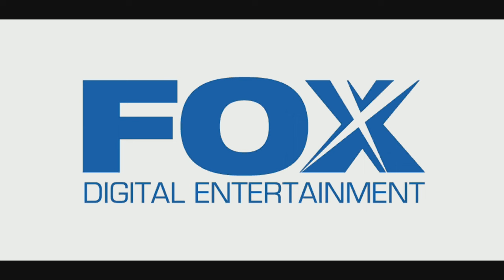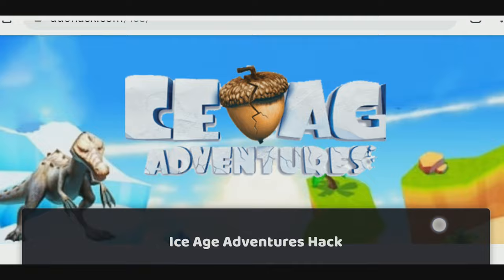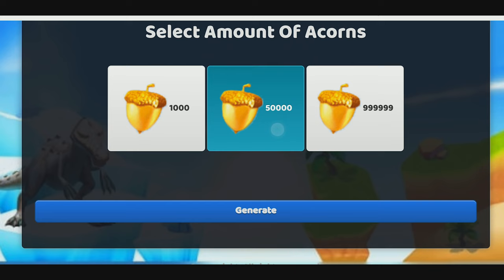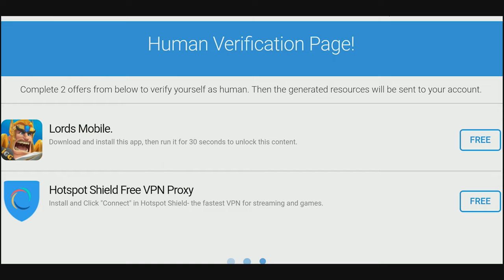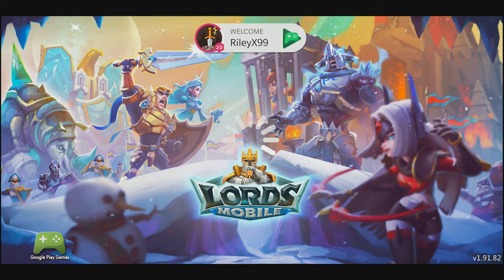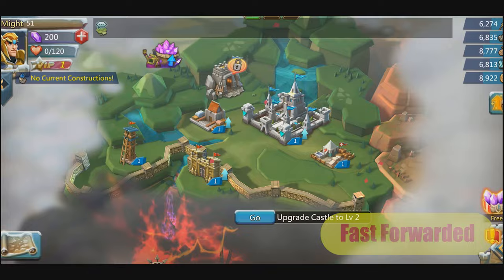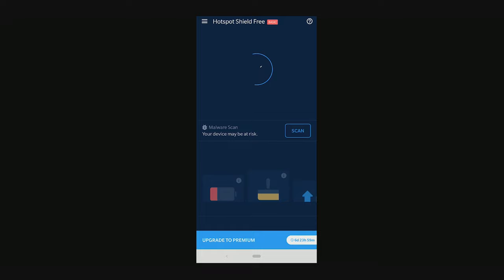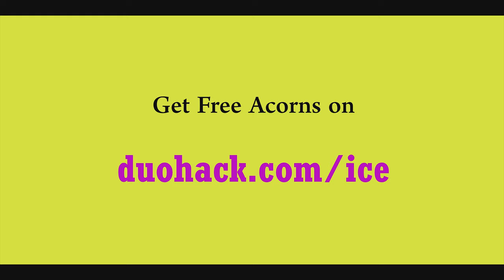Ice Age Adventures Cheat - Unlimited Free Acorns Hack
Free Unlimited Acorns | Android & iOS | Ice Age Adventures Mod

Hey fellas! I have something really amazing for you. This mindblowing Ice Age Adventures Cheat will blow your mind! This is a shiny new refreshed edition, working for both android and iOS devices. This trick is so unique that it can't be fixed by the devs. This one's working like a champ! I'm pretty sure it will work pretty well on your already installed Ice Age Adventures edition and you're in for a party!

More than that, I made it undetectable by gamedevs. So just do what I do in the video and infinite free Acorns everytime! Insane right? If you're still not impressed, i don't know what else will impress you!

Always Sunny ^^